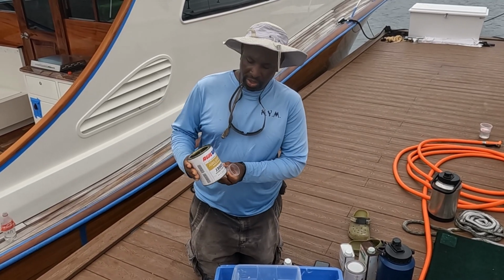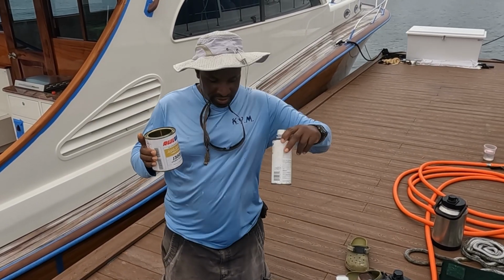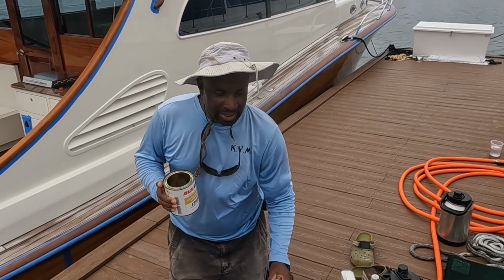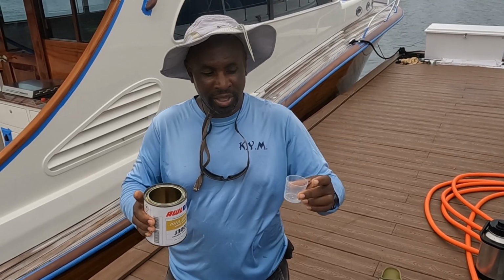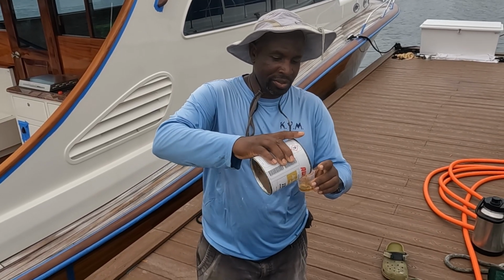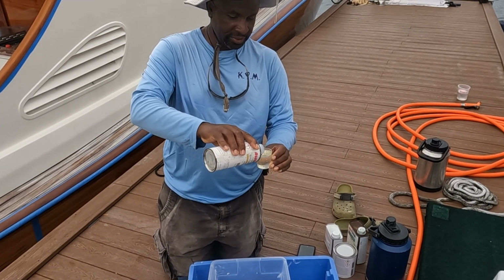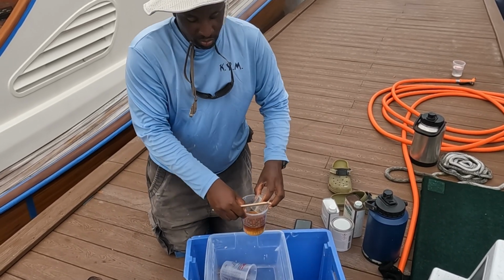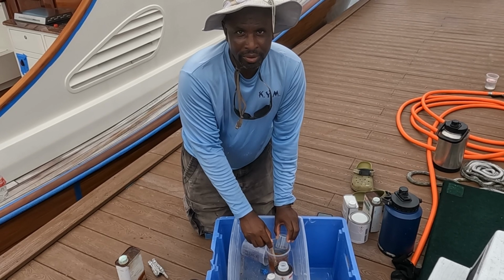Maverick yacht Coasta Rica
#2015 Maverick yacht coasta Rica for sale caribe Yacht group maverick yachts yachts for sale st.thomas USVI Kenny's yacht maintenance